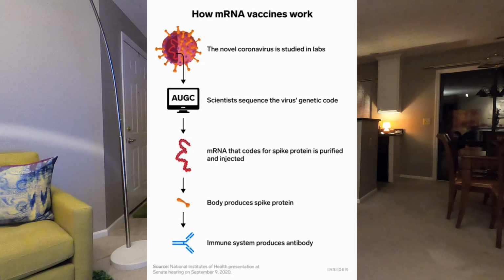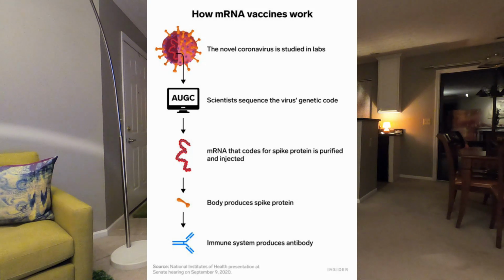The COVID-19 Vaccines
Are they effective? - Highly effective

Are they safe? - Very safe

Does the vaccine contain the COVID-19 virus? - No

Will you get the vaccine? - Yes

Do you suggest getting the Pfizer or Moderna vaccine? - No difference based on clinical trials

Extremely rare side effect: allergic reaction

Most common side effect: arm soreness